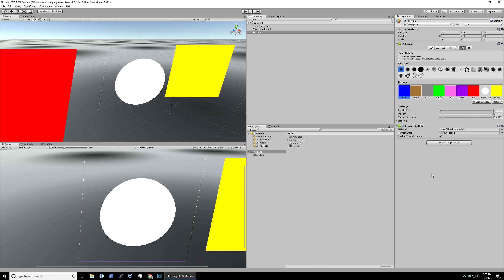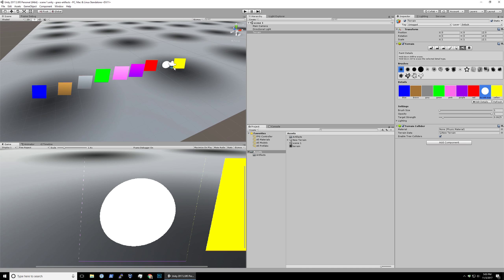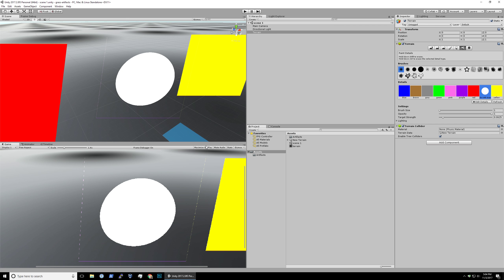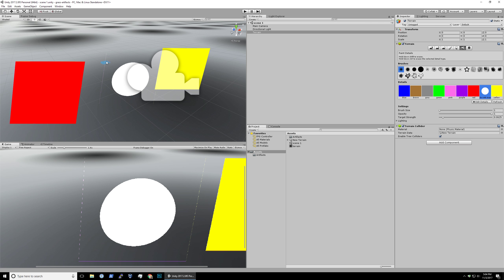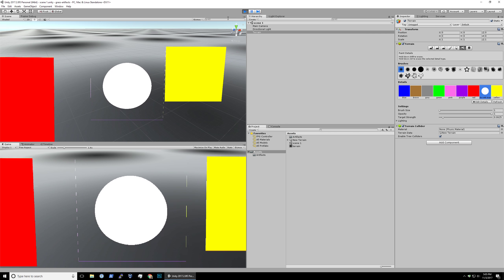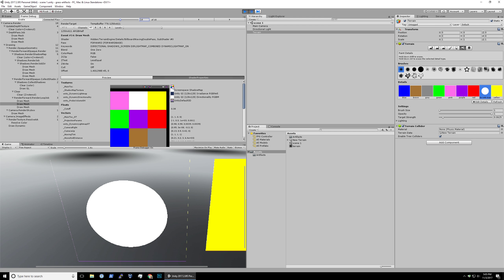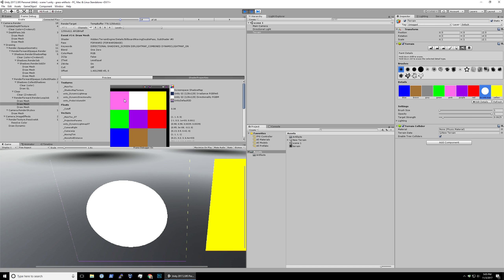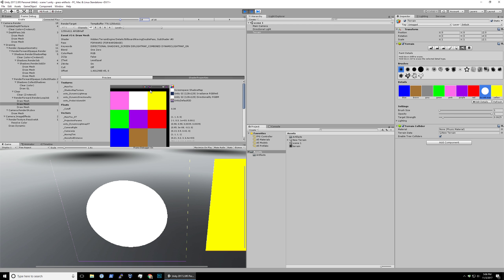Unity grass texture artifacts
Demonstration of grass texture artifacts in Unity Version 2017.2.0f3.